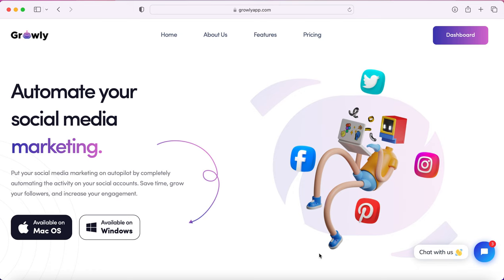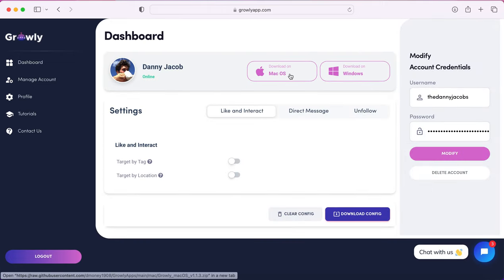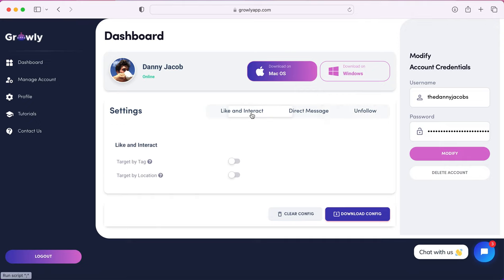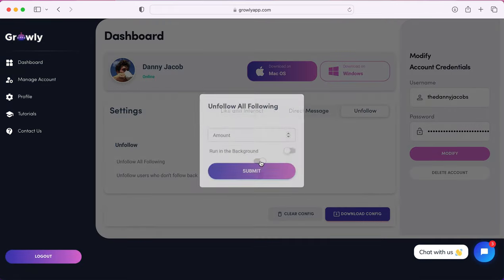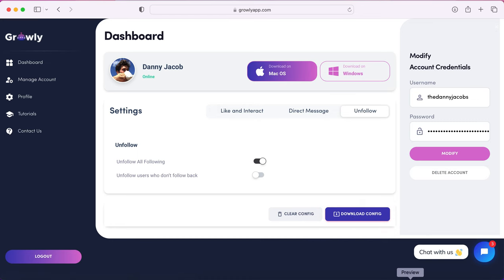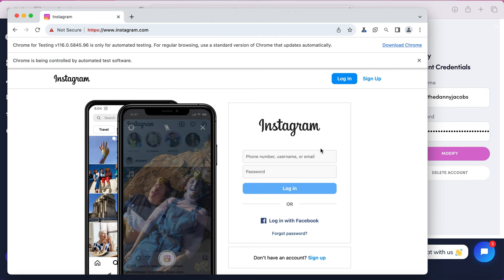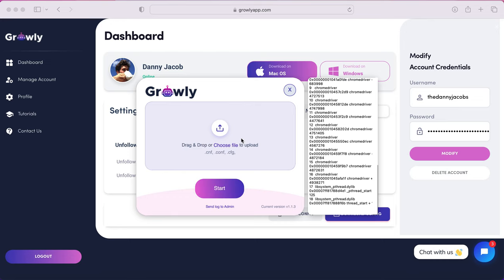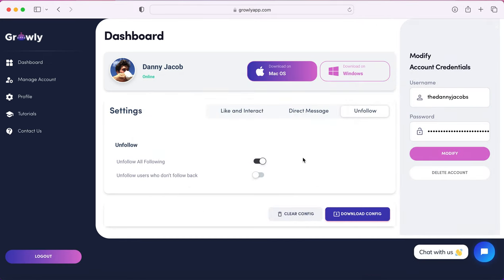How to Unfollow Instagram Followers Not Following Back at Once 2024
Today I go over a quick tutorial on how to unfollow Instagram followers not follow back.  This can be done all at once over time.  This way always provides a bulk or mass method to unfollow Instagram followers.  Why would you want to unfollow Instagram users that don't follow you back? Well it is an easy way to clean up your account and clean up your Instagram feed.  These Instagram tips and tricks can be a helpful way of growing your Instagram account.